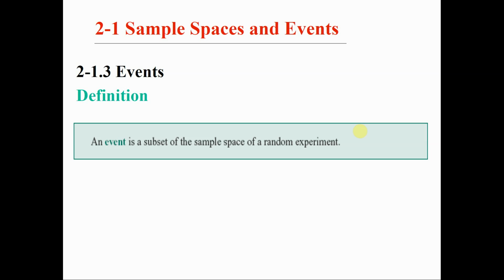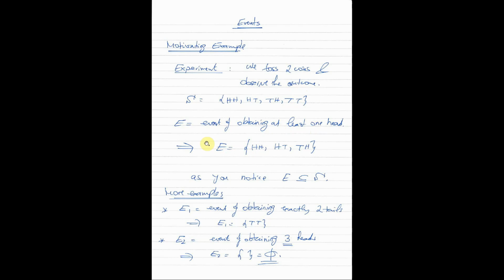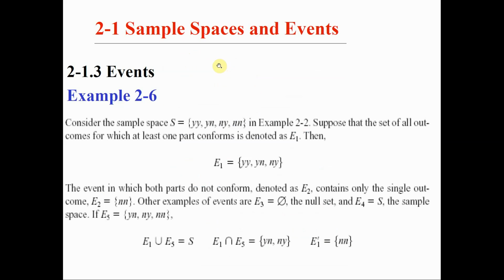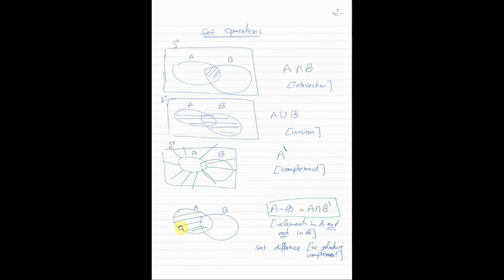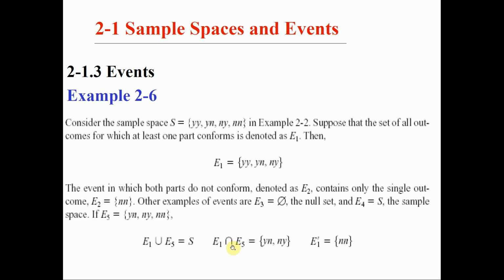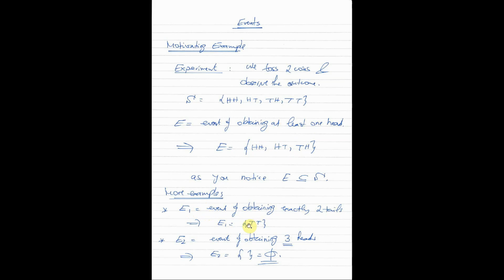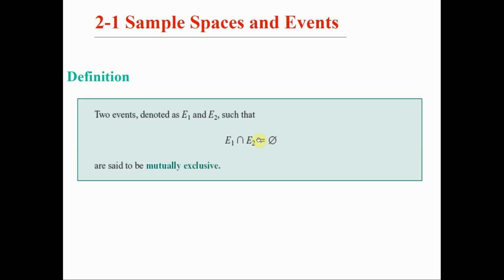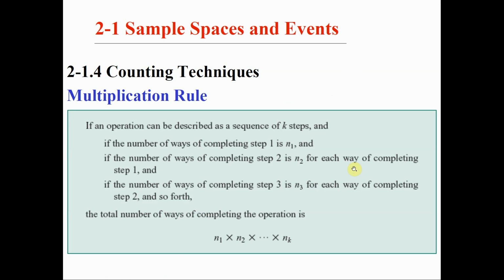Chapter 2 2 Basic Probability